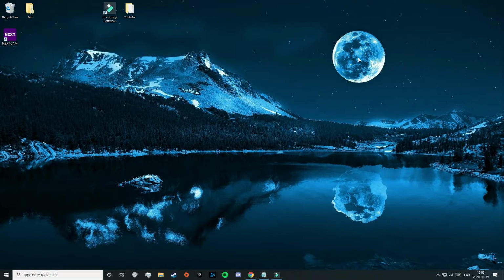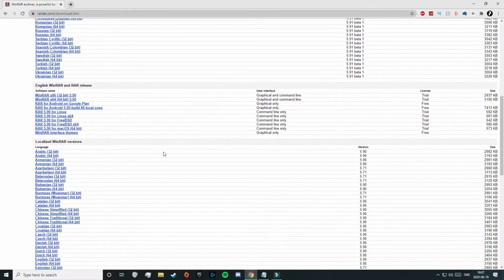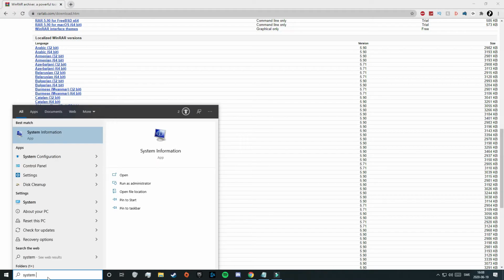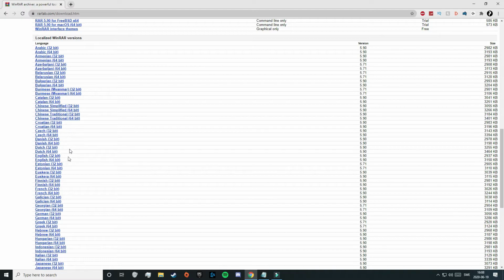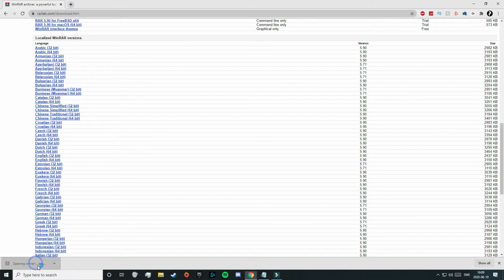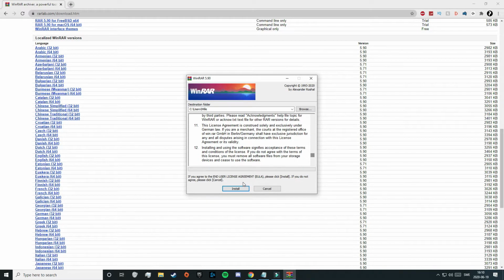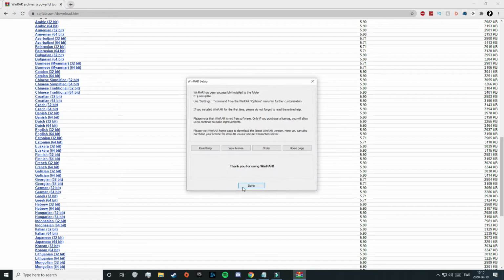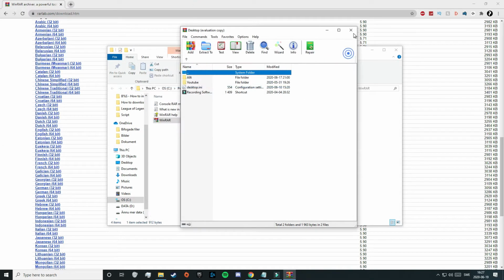How to download and install WinRAR for Windows 10 | 2020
In this tutorial I will show you how to download and install WinRAR for your computer.

What is WinRAR?
WinRAR is a trialware file archiver utility for Windows, developed by Eugene Roshal of win.rar GmbH. It can create and view archives in RAR or ZIP file formats and unpack numerous archive file formats.

If you have any questions for me, then be sure to write them in the comment section. I will answer them as soon as possible.

I make all kinds of videos here on Youtube. But it's mostly about Technology and Tutorials.
On my channel I make hard stuff easy.

★Music Credit★
1. Disfigure - Blank